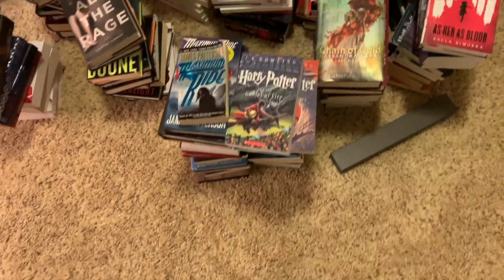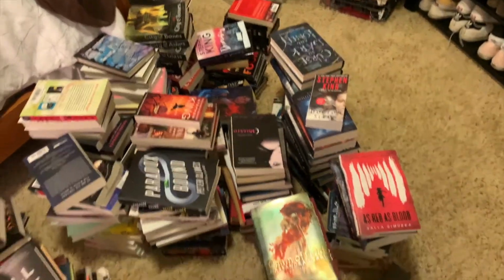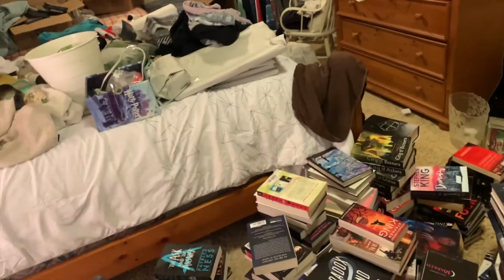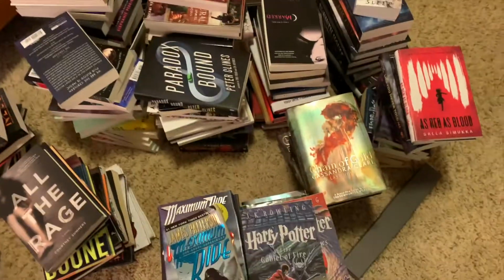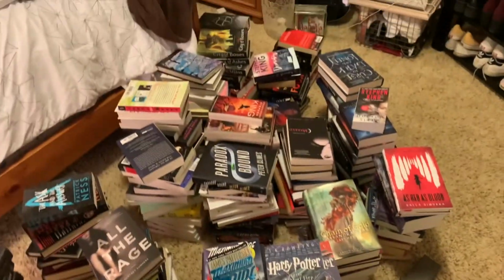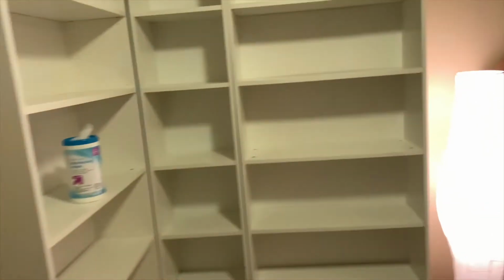Bookshelf Reorganization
Well, I've moved again and I thought I'd take this opportunity to film a bookshelf reorganization! I love watching other people's, so I hope you enjoy (: